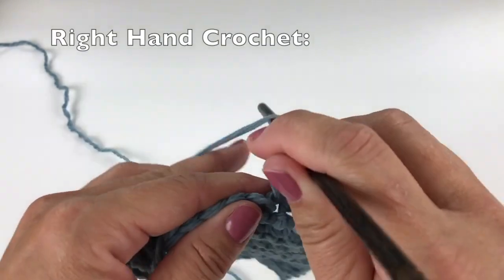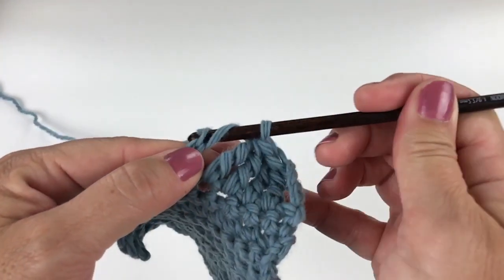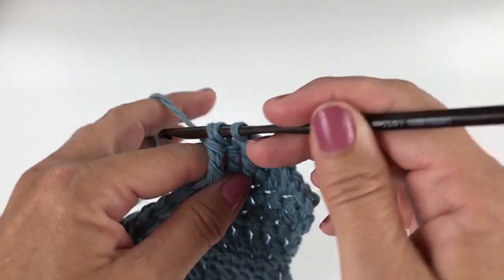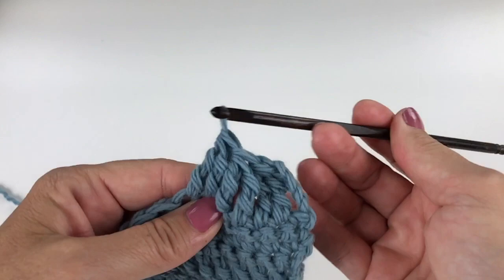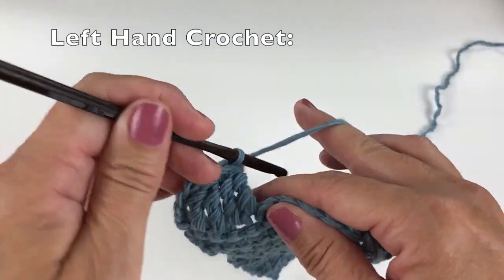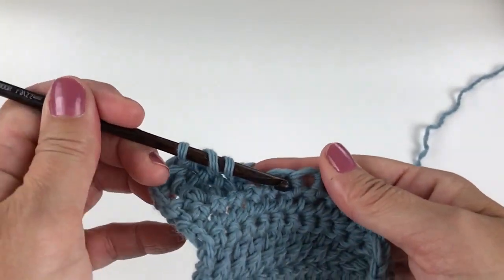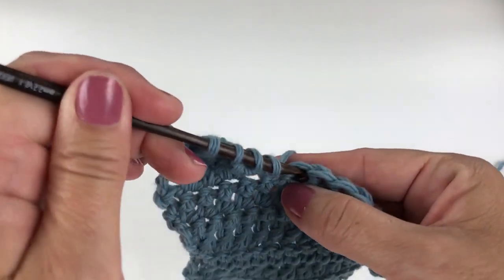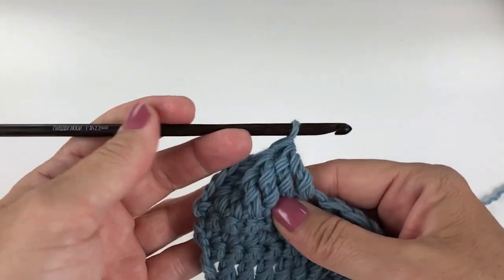Kristin Omdahl Crochet Library of Stitches: Treble Crochet 2 Together tr2tog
This is the Treble Crochet 2 Together (tr2tog) video from Kristin Omdahl's Crochet Stitch Library. Each day a new video will be released as it is added to the every growing Crochet Stitch Library found
Each stitch has step by step instructions, video tutorial and much more.